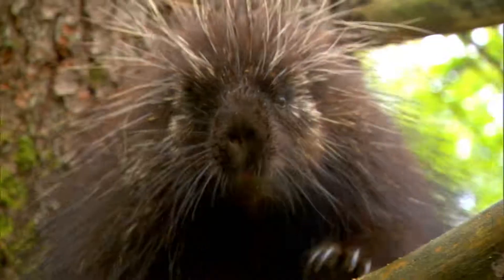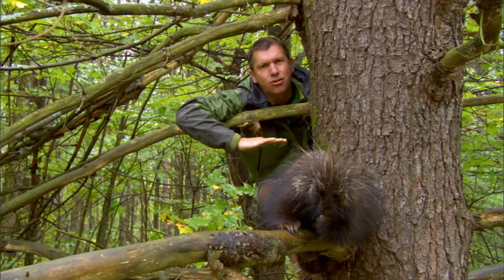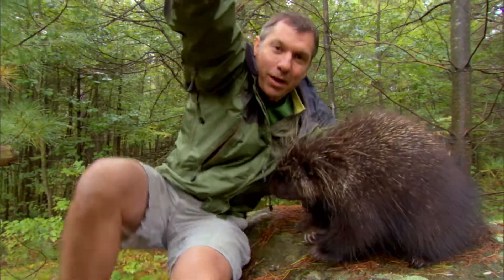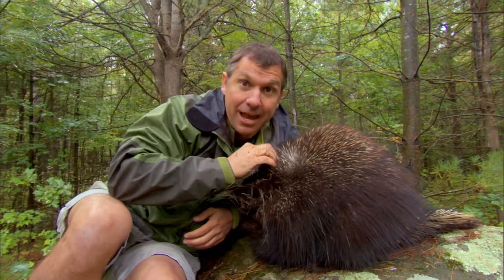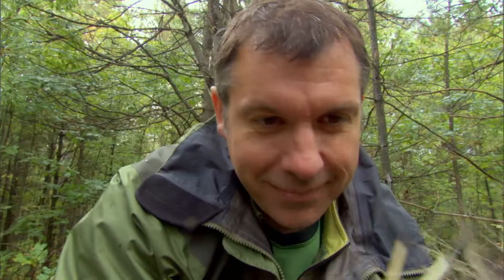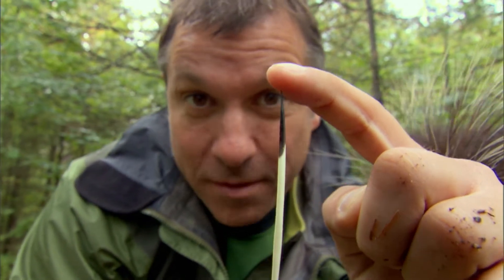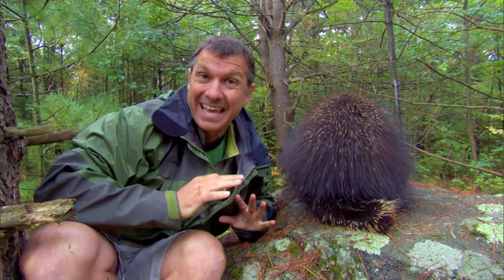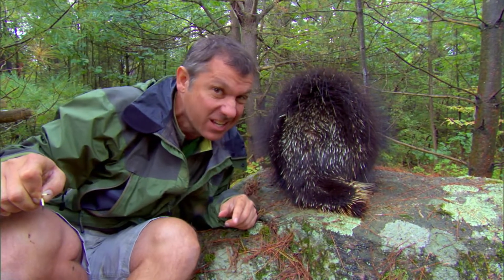Quills! A Porcupine's Greatest Defense | Wild Kratts "Quillber's Birthday Present"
The Kratt Brothers explore how porcupines use their quills as an incredible defensive Creature Power! They also compare the differences between the North American porcupine and the African crested porcupine.

Since founding their production company Kratt Bros. Co. in 1993, they have created and executive produced over 200 episodes of 4 successful television series: Kratts' Creatures, Zoboomafoo with the Kratt Brothers, Kratt Bros. Be The Creature and Wild Kratts. They star in these programs playing themselves and also perform as directors, scriptwriters, authors, and wildlife cinematographers - ever in the pursuit of "creature adventure'.